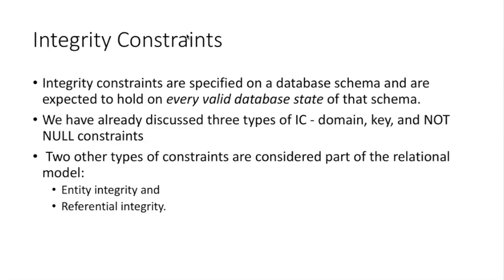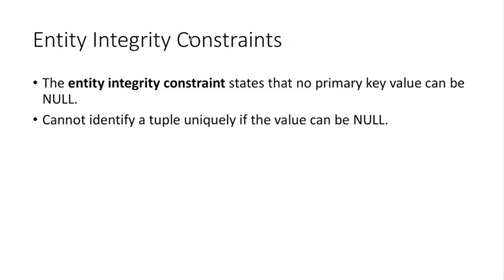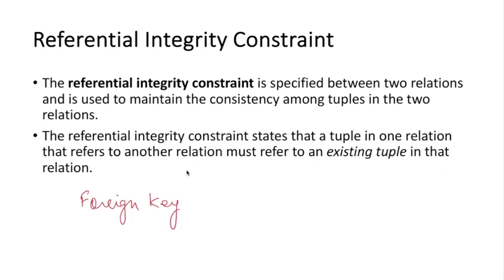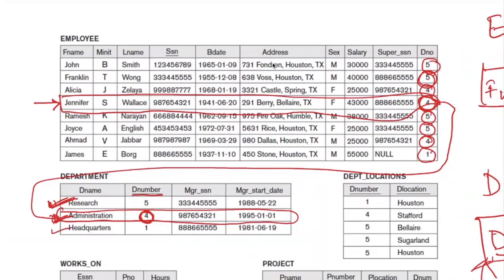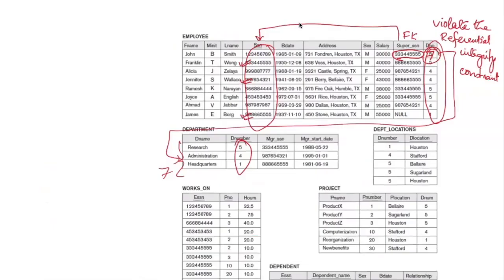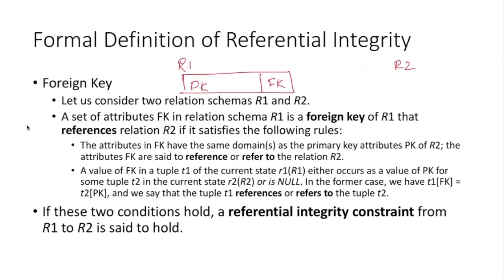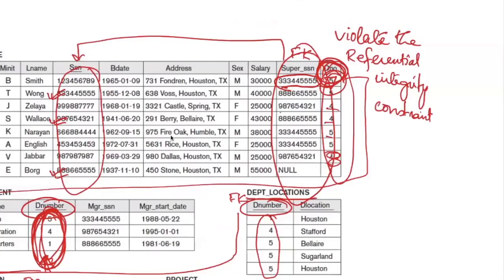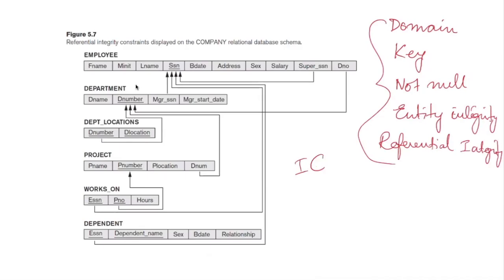Integrity Constraints in the Relational Model